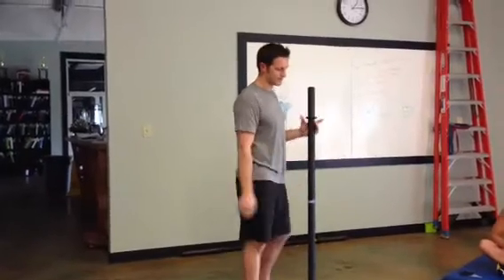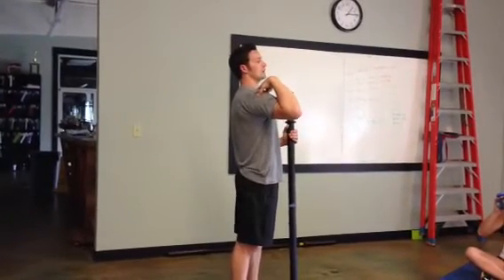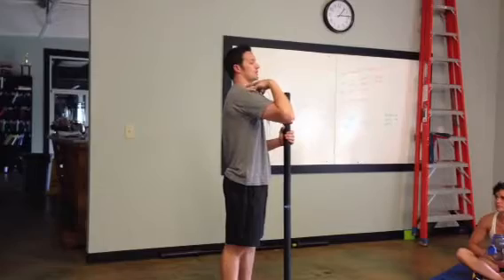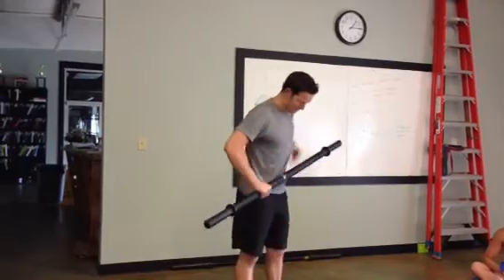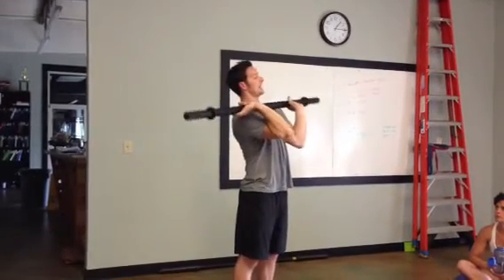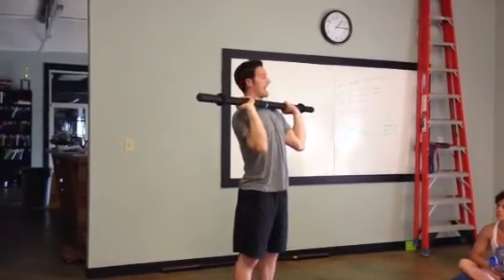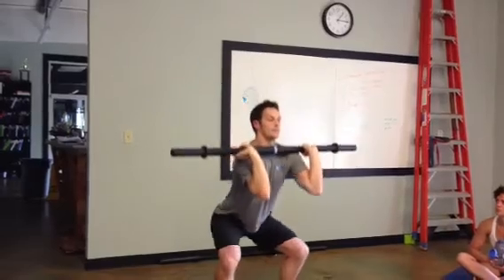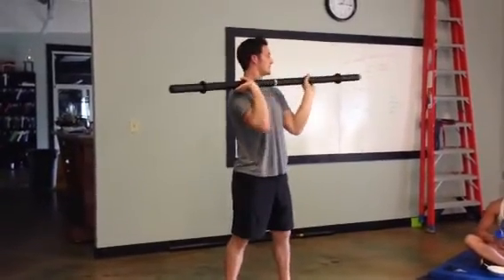Axle front squat